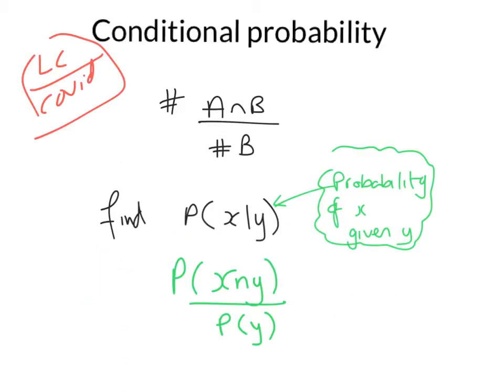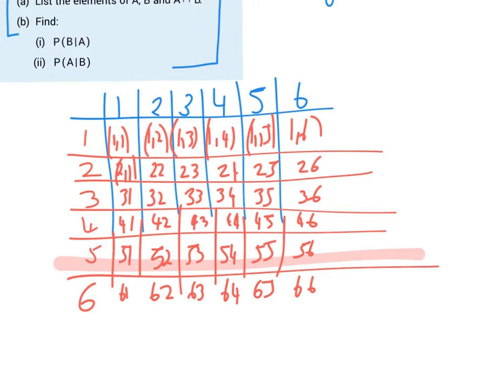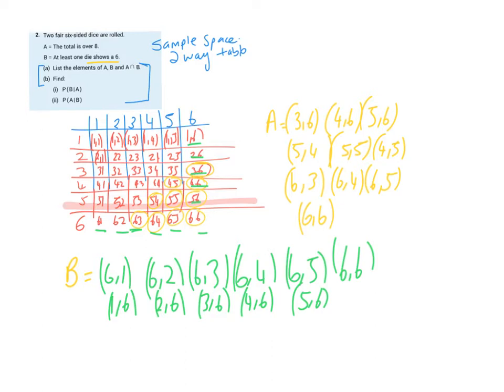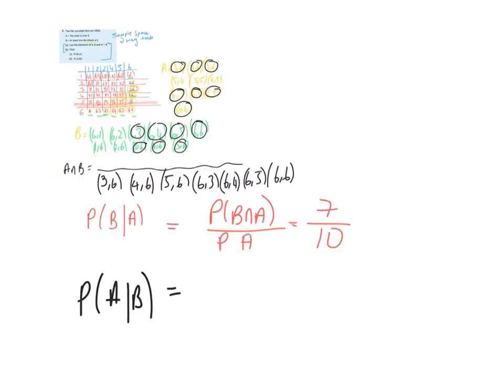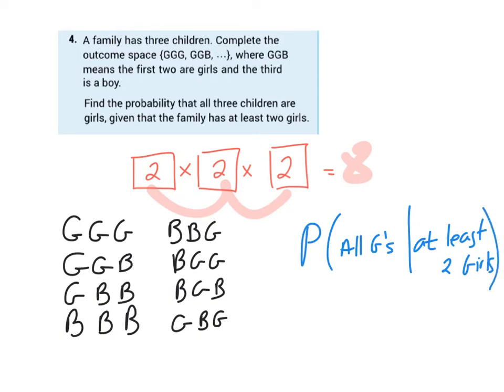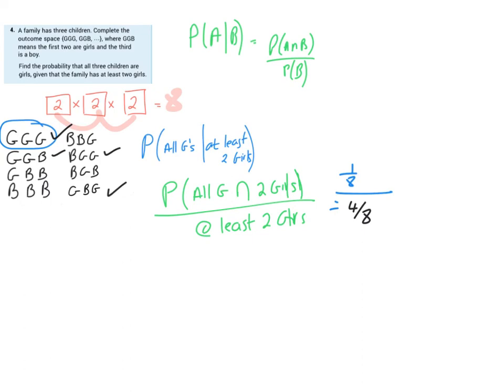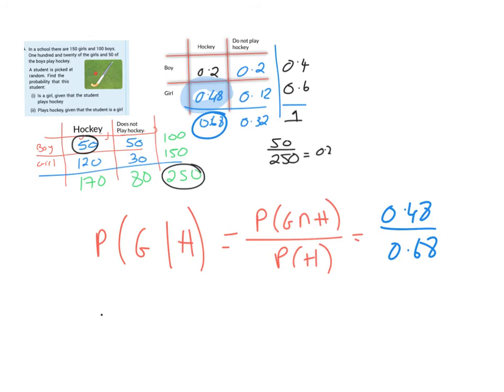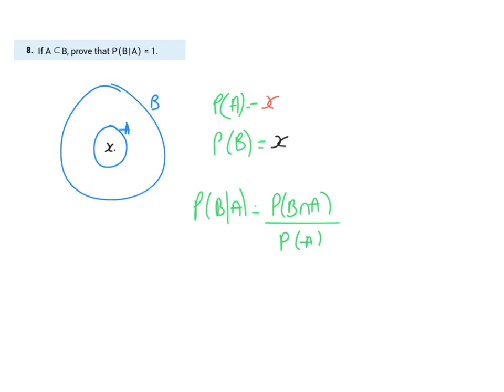6Hl Maths Conditional Probability live lesson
This project was created with Explain Everything™ Interactive Whiteboard for iPad.questions with thanks to Folens a
active Maths